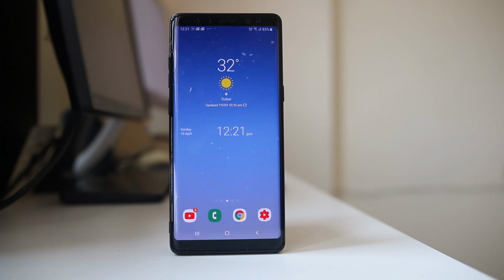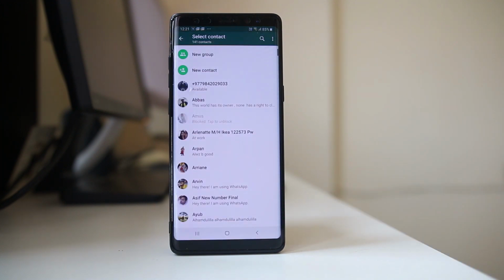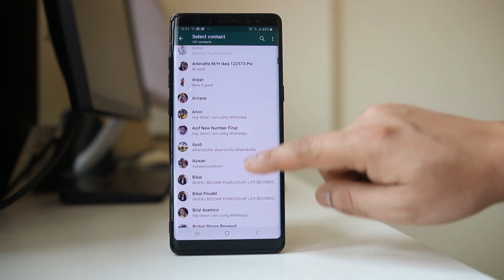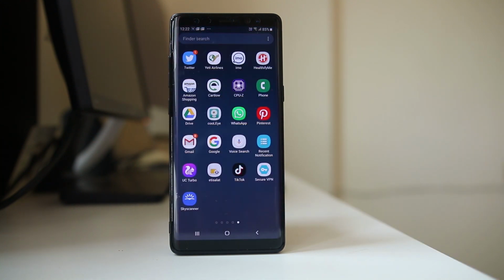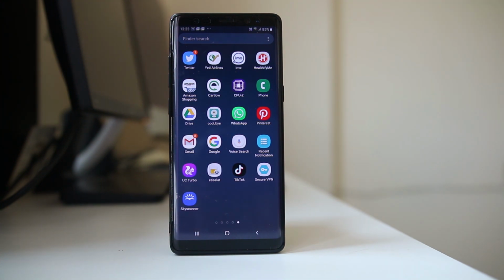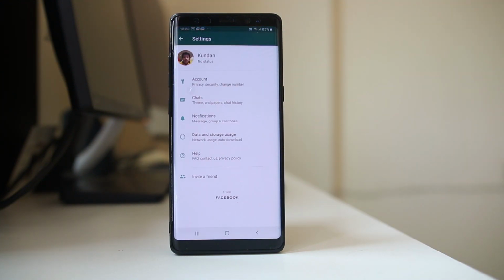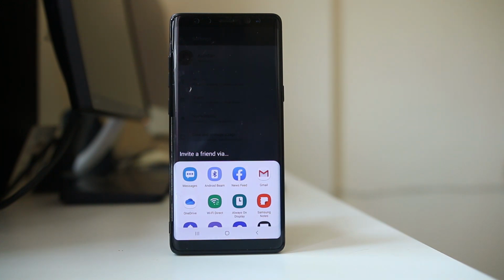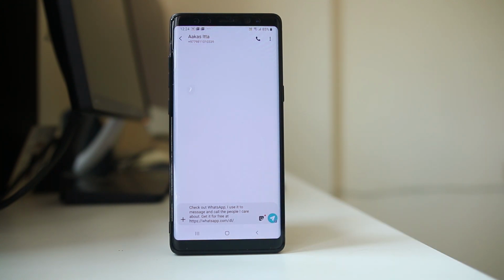Contacts not showing in WhatsApp | One of the contacts not appearing in WhatsApp (Android)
Contacts not showing in WhatsApp | WhatsApp not showing contact names | WhatsApp not showing names | Contact name not showing in WhatsApp.

In this video today we will see why the contacts in your phone are not appearing in your WhatsApp. It happens when the other person has not installed WhatsApp application in their device. This video also answers some similar queries such as: WhatsApp contact not showing in iPhone, one contact not showing in WhatsApp, WhatsApp not showing contact names Samsung s9, One of the contact has disappeared.

Generally when you want to add a contact in WhatsApp then the first thing what you might do is you will save the contact in the contact list and then add it to WhatsApp. But you can also directly create a new contact from WhatsApp that will be saved to the contact list.
So,what you will do is I will open WhatsApp.
Then tap on  this icon.
Then select “New contact”.
I can either add the name and the phone number of the person.
Or else what I can do is I can scroll down and select the contact from the list.
Now sometimes you might not find the contact in this list.
The contact may be present in the contact list of your android phone but it will not appear in this list.
Now why there is nothing wrong from your side. Why this happens is the person to whom you want to add in the list should have WhatsApp installed in their device then only you can add them to your whatsapp list
In that case what you can do is, you can invite your friend to join whatsapp.
Tap on the three dotted icon.
Select “Settings”.
Select “Invite a friend”.
Then you can either send them an sms or you can send them email etc.
And if the person install WhatsApp in their device then you can add them to your WhatsApp.